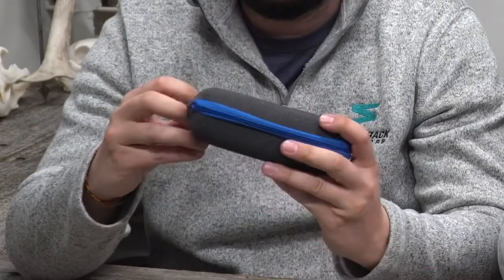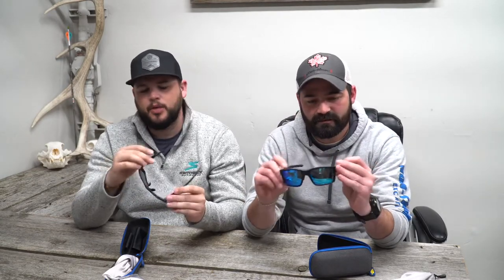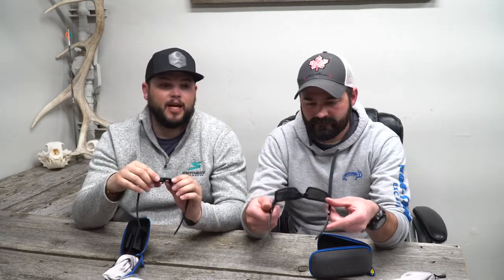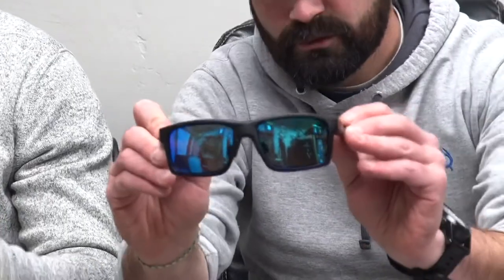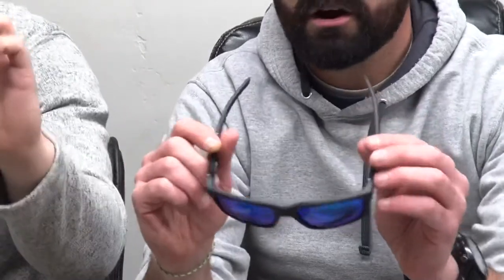Flux Polarized Verano Sunglasses